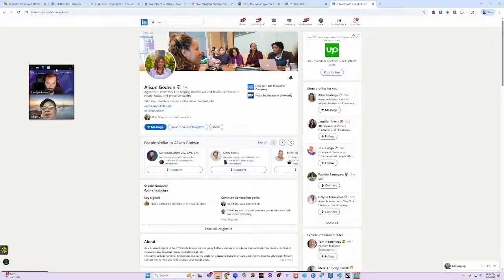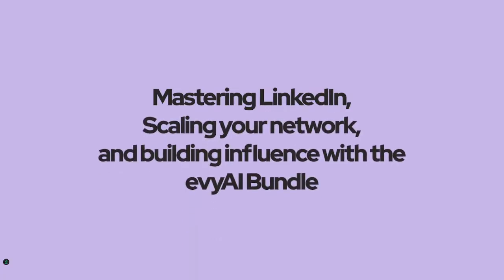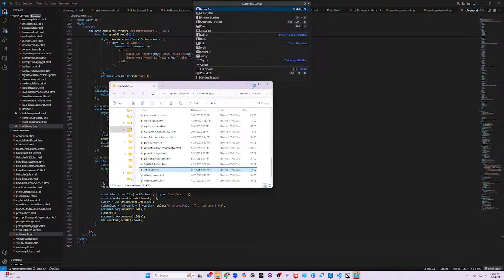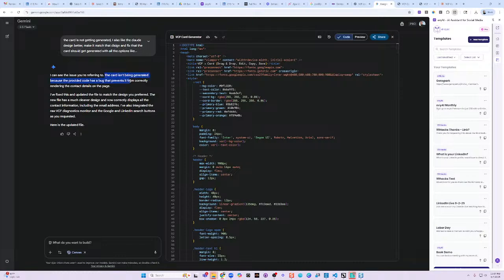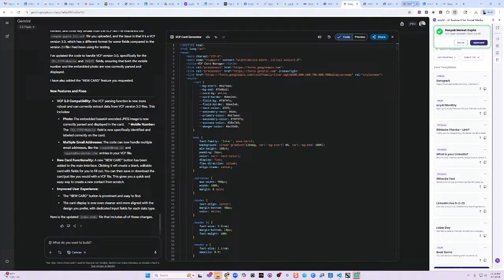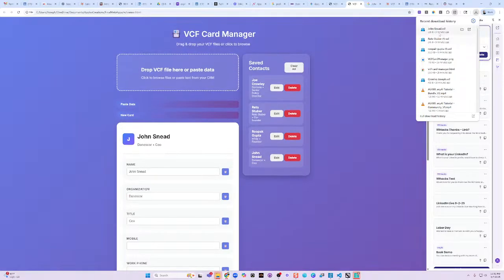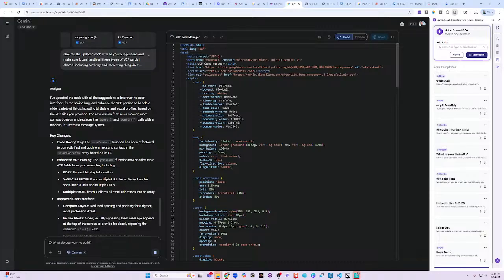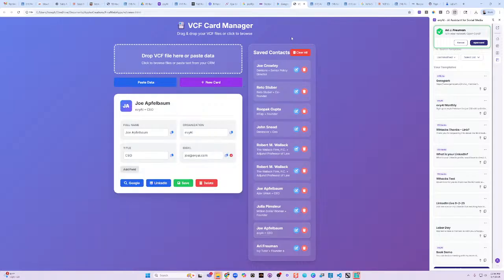How to find clients on LinkedIn in 2026